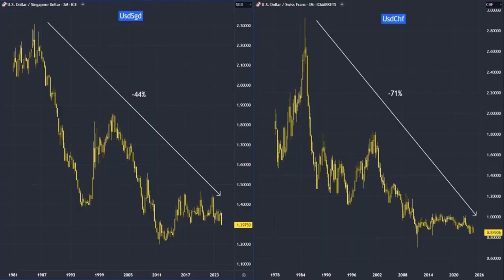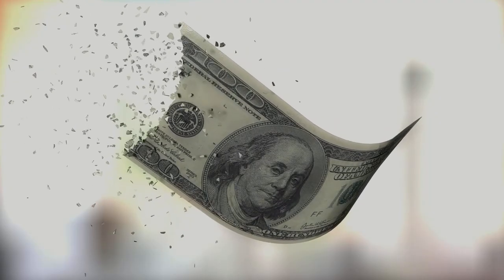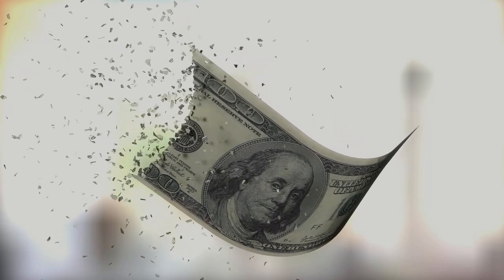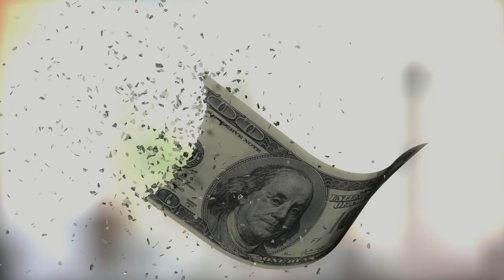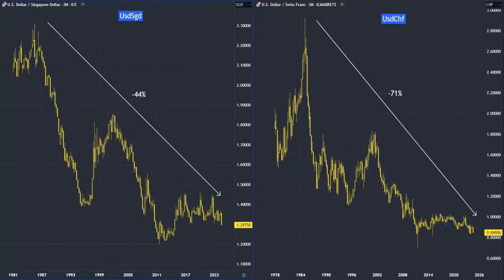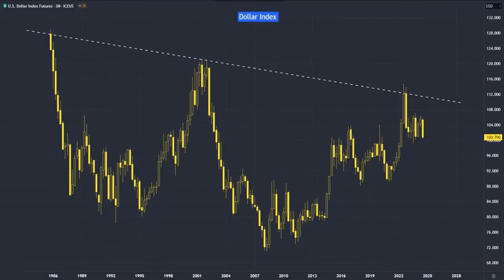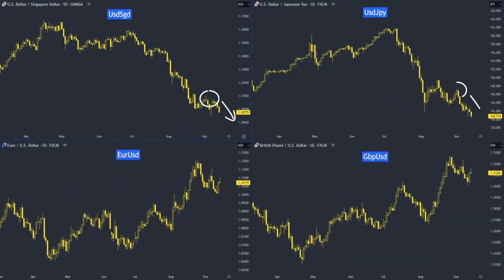US Dollar Direction and Forecast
He specialises in the study of behavioral science or market psychology to identify macro trends and forensic price behavior. Kon How is an expert in technical analysis, investor profiling, risk management, and investing strategies.